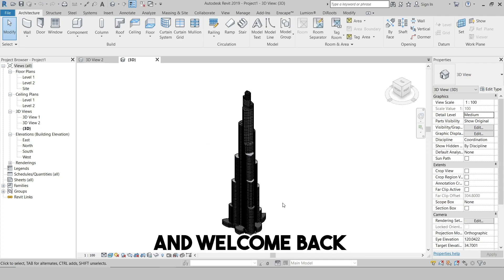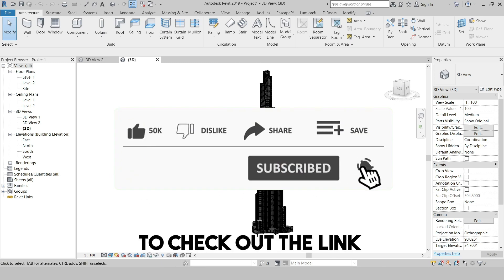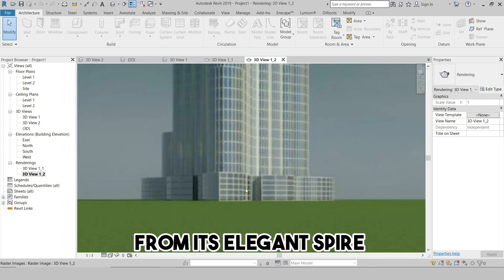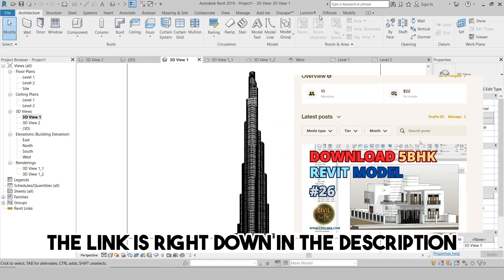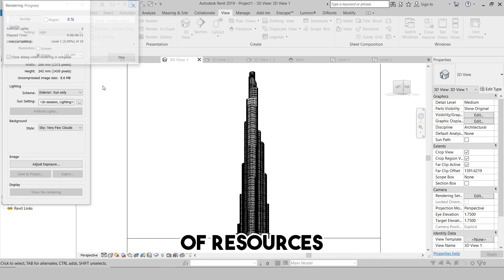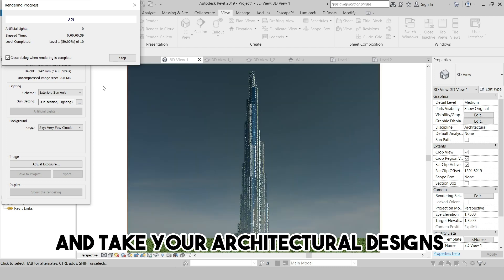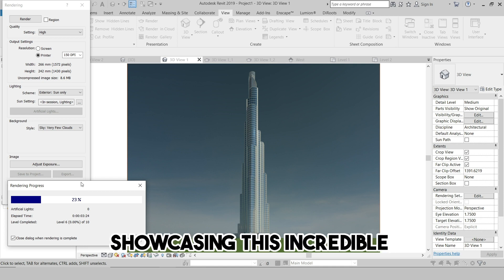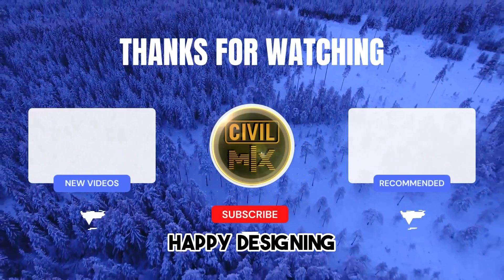A 3D Journey through the Burj Khalifa! Revit Model Showcase + Exclusive Downloads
Join us in this captivating exploration of a highly detailed Revit model of the Burj Khalifa, the world's tallest skyscraper. Step inside and experience this architectural marvel in stunning 3D!

In this video, we'll take you on a virtual tour of the Burj Khalifa Revit model, showcasing its awe-inspiring design and engineering.